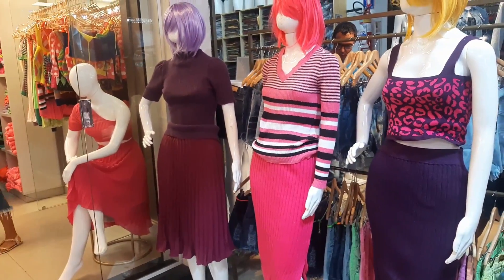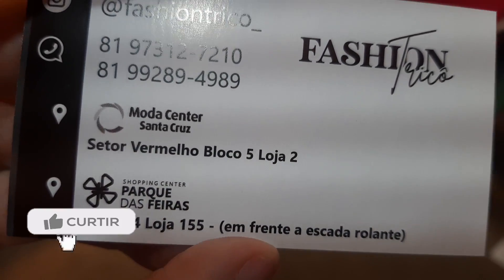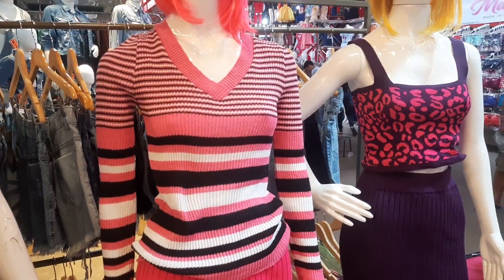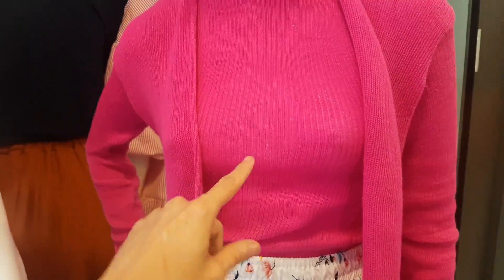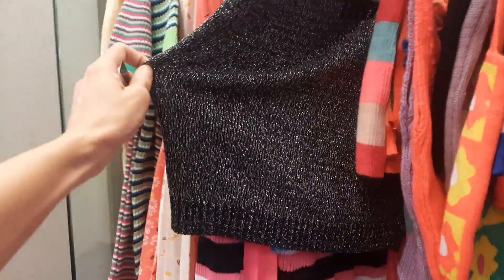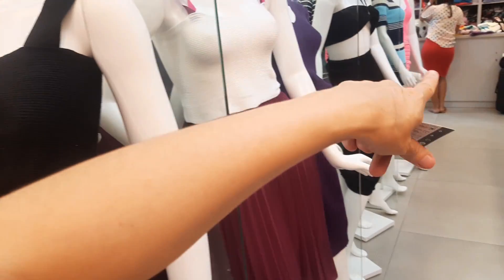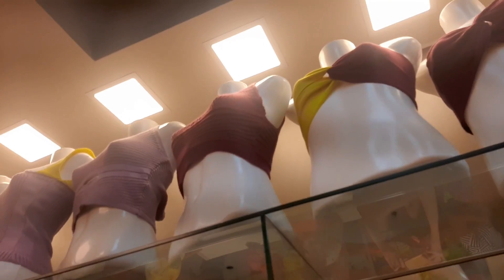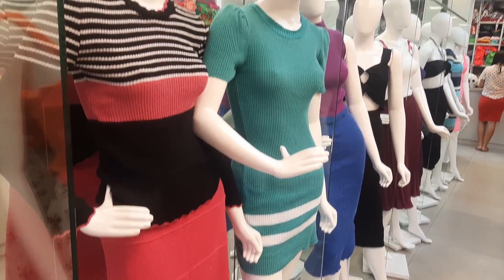MAIOR FABRICANTE DE MODA TRICÔ DO MODA SANTA CRUZ PE, E NOVA COLEÇÃO DE CASACOS E CARDIGÃ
Olá amores, sejam bem vindos. Pra quem não me conhece me chamo Iral e mostrei um fabricante de moda tricô com vestido de tricô, croped e blusas. Espero que gostem.

Fale com o Fabricante Fashion Tricô Diretamente pelo Link do Whatsap